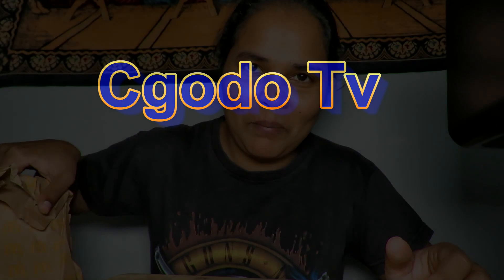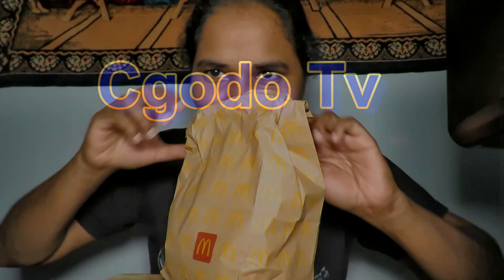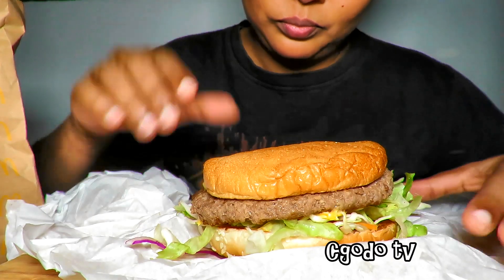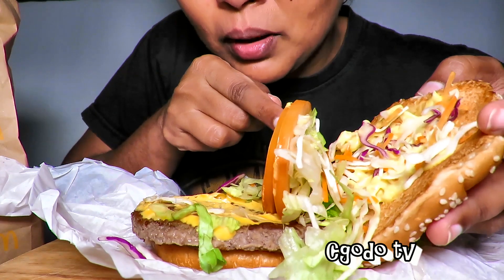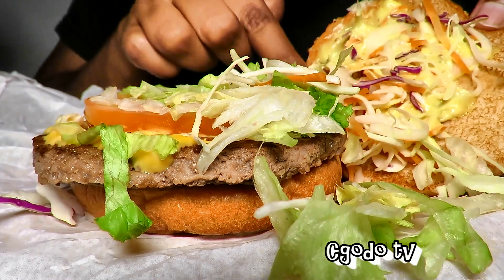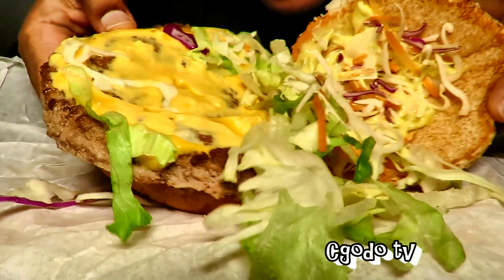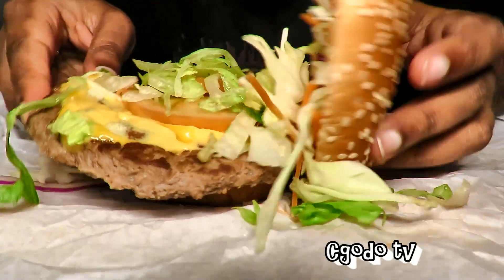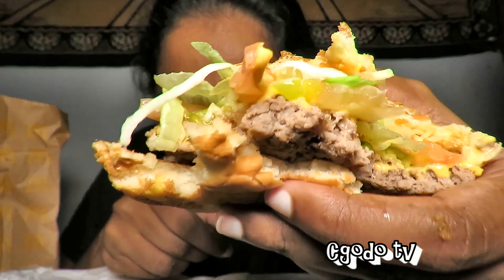McDonald Malaysia Honey Mustard Beef Burger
Taste Test McDonald Malaysia Honey Mustard Beef Burger. A McDonald Beef Burger with Honey Mustard Sauce.

Timestamp:
00:00 Close- up  McDonald Malaysia Honey Mustard Beef Burger
01:19 Taste Test McDonald Malaysia Honey Mustard Beef Burger